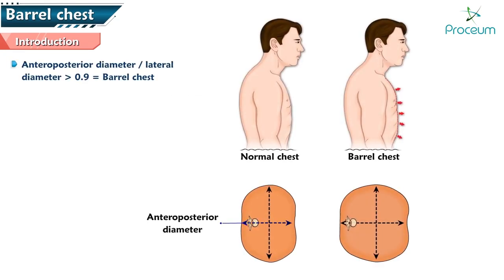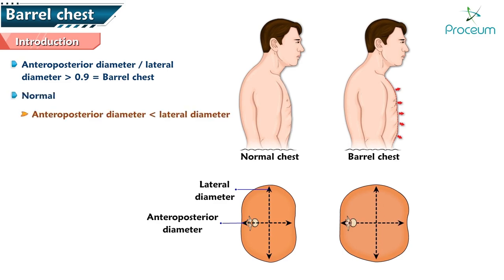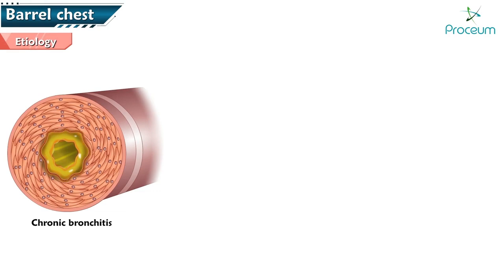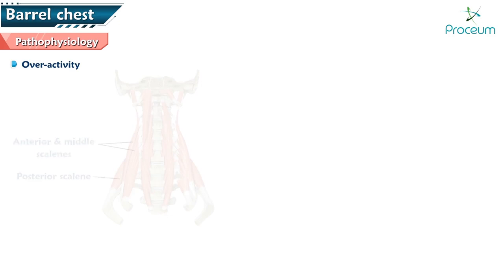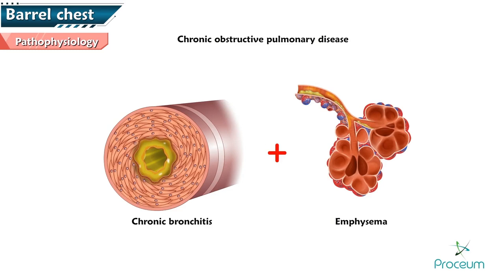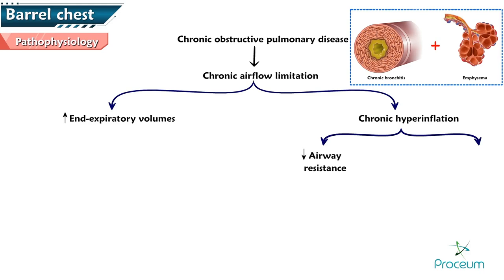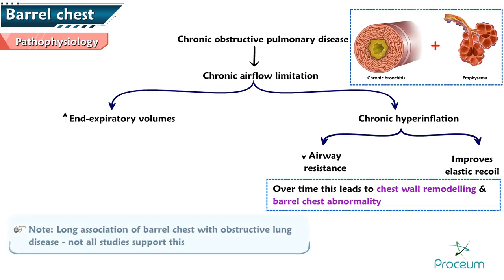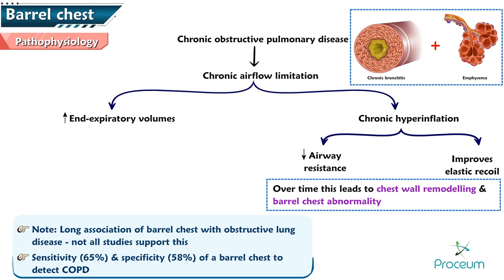Barrel chest : Clinical essentials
What is a barrel chest?
Barrel chest happens when the lungs become overfilled (hyperinflated) with air — like a balloon — as they work harder. This keeps the rib cage open or expanded for a long time. This happens most often because of a chronic lung condition, but other diseases and conditions may cause it as well.

What conditions are associated with barrel chest?
Barrel chest is usually caused by lung conditions. When the lungs overfill with air, they push out the ribs, chest, bones in the upper back. Over time, barrel chest develops.

Barrel chest can sometimes happen to people with conditions that affect the joints in the rib cage and other bones of the chest and back. Some hospital treatments for conditions that affect the lungs may also lead to a barrel chest.

Here are common conditions that may cause barrel chest:

Asthma
Asthma is the most common cause of a barrel chest in children and adults. Approximately 7.8 percentTrusted Source of people in the United States have asthma. This chronic condition happens when inflammation — swelling and mucus — narrows the airways of the lungs. This makes it difficult to breathe. When the airways get very blocked the lungs can over-inflate leading to a barrel chest.

Some children with severe asthma may also have stomachs that look sunken in. This is because the muscles around and under the lungs are working harder to get air into the lungs. Seasonal allergies, colds, and flu can worsen symptoms in adults and children with asthma.

COPD
Chronic obstructive pulmonary disease (COPD) is an umbrella term for several kinds of lung diseases that occur when airflow is blocked from the lungs. This can happen because of lung swelling, scarring, mucus, and other damage. Symptoms include wheezing, difficulty breathing, shortness of breath, and barrel chest.

Most people with COPD have a history of other lung problems like emphysema, chronic bronchitis, and smoker’s cough. Studies show that children with severe asthma have a higher risk of developing COPD in adulthood.

Emphysema
Emphysema is a lung condition that happens when the alveoli — little air sacs or bubbles at the ends of small breathing tubes in the lungs –— are damaged or destroyed. This can happen from smoking, pollution, chemicals, and other irritants getting into the lungs.

Alveoli air sacs are where the blood goes to get oxygen and give off carbon dioxide. When the alveoli are destroyed, large spaces form in the lungs. This makes it harder for the body to get oxygen. The lungs try to help by breathing and holding in more air, leading to a barrel chest.

Cystic fibrosis
Cystic fibrosis (CF) is an inherited (genetic) condition that affects the lungs and other parts of the body. This disease makes the mucus in the lungs thick and sticky. The thick mucus can clog the lungs, making it harder to breathe. As an individual works harder to breathe, they may develop barrel chestTrusted Source